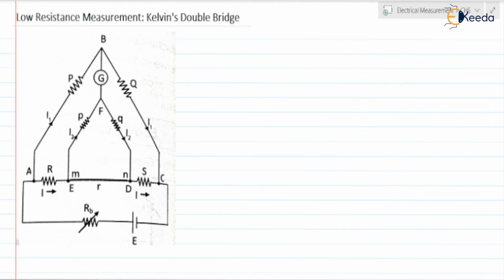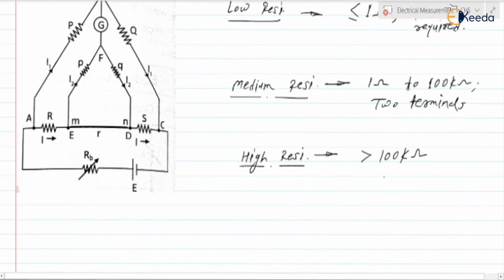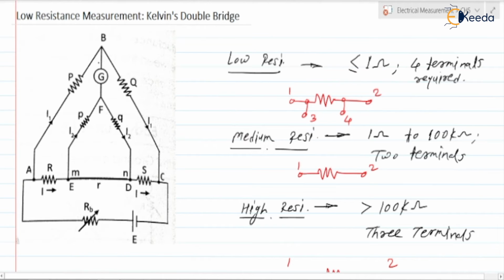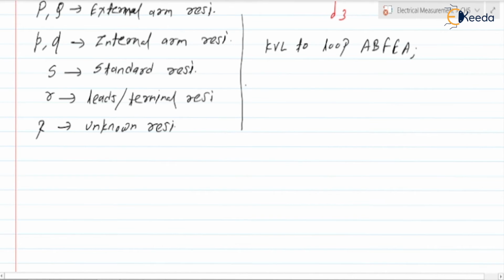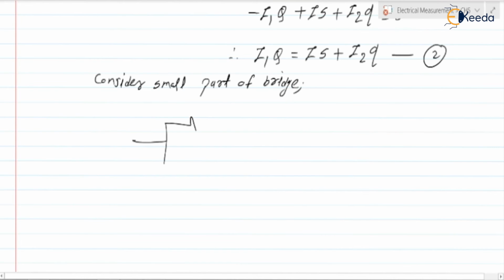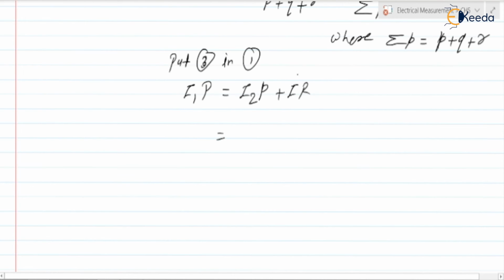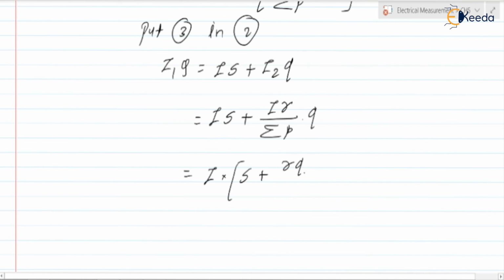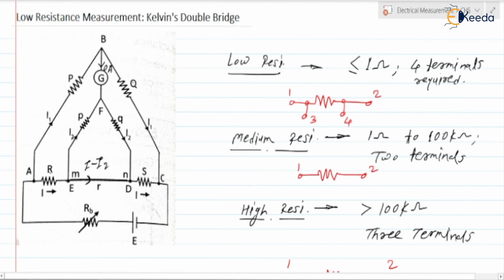Low Resistance Measurement Kelvin's Double Bridge